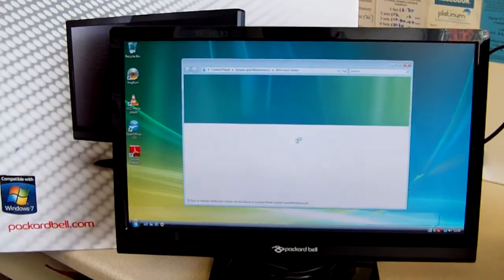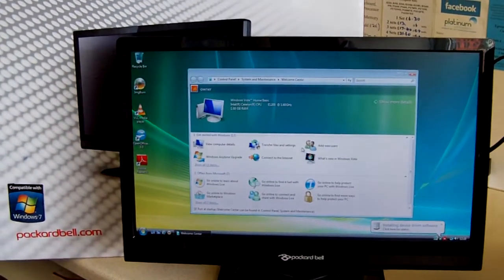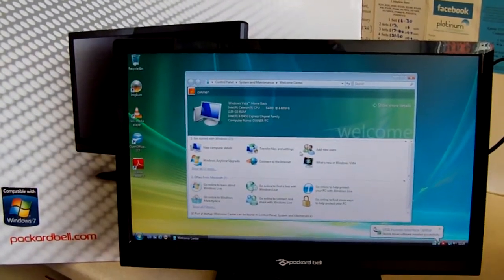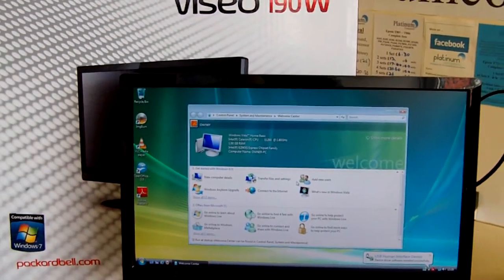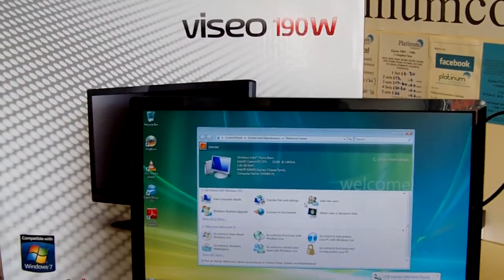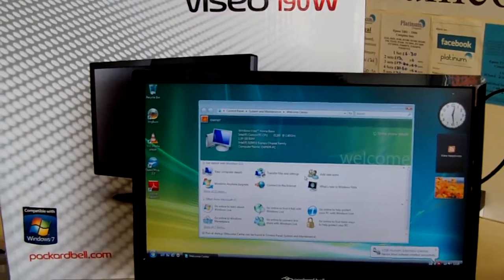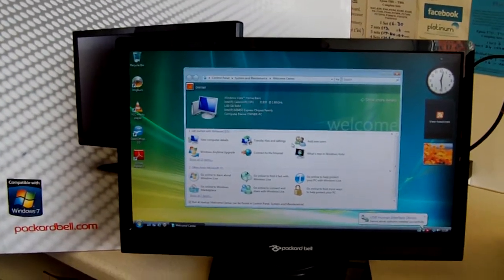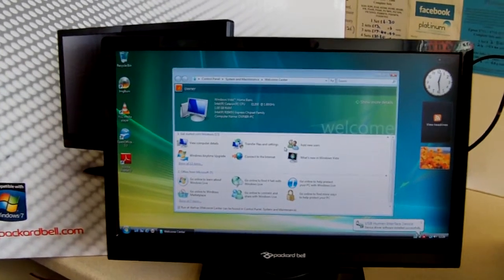Packard bell Viseo 190W wide screen LCD Monitor for sale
- for more used LCD Monitors for sale, all our LCD Displays have been tested and come with a 3 month warranty. For more information on our used LCD Computer monitors look here